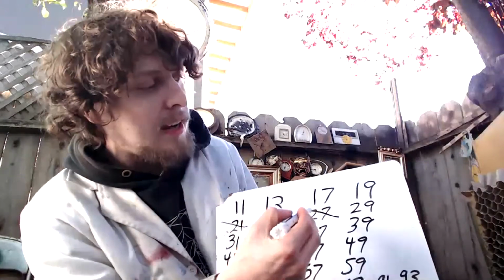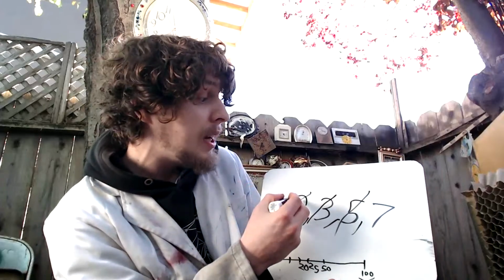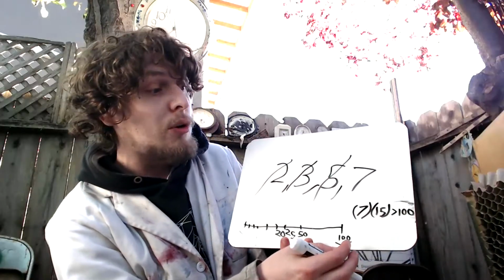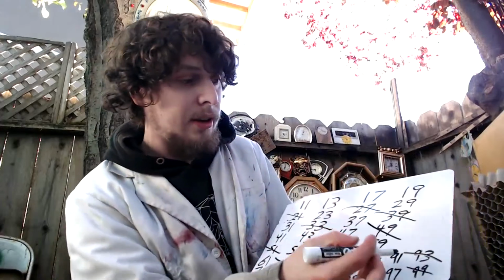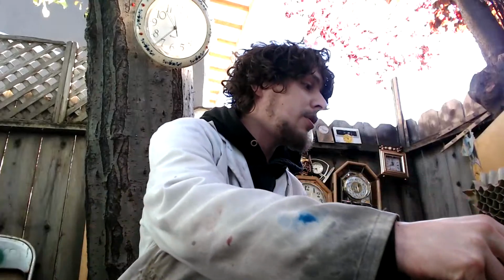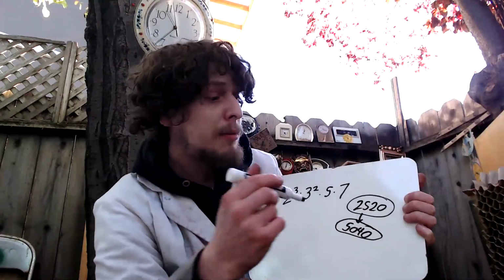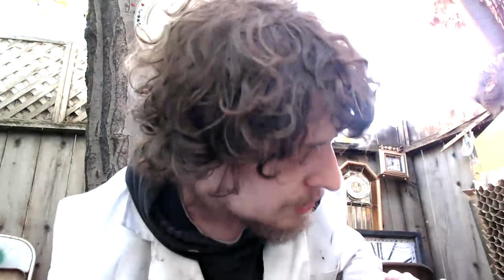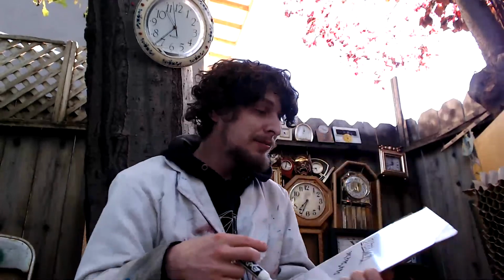Calculating all the 2-Digit Prime Numbers from scratch (and random math/nature chat)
Was gonna film this as a video about primes, but decided to film it live. After I generated the 2-digit primes, I chatted about "superior" highly composite numbers, "hollowelevens", cactus fruit, birds, and etc... Btw if it sounds extra noisy, that's because my neighbor's kids are having a party or something haha.